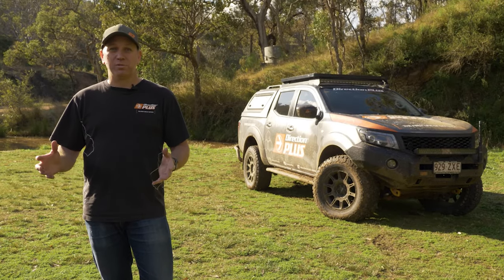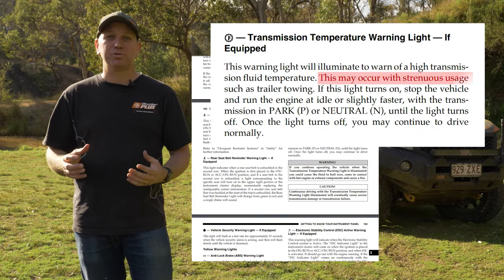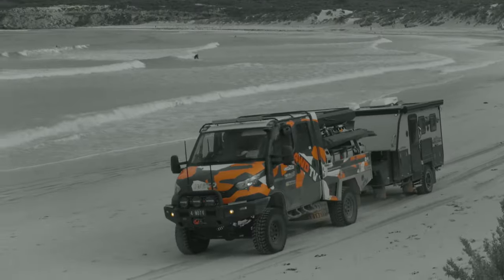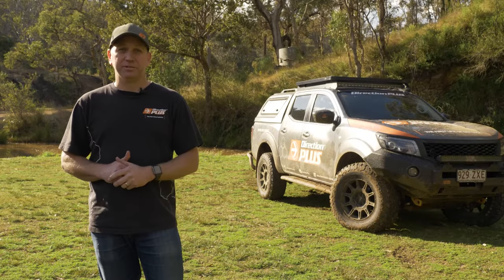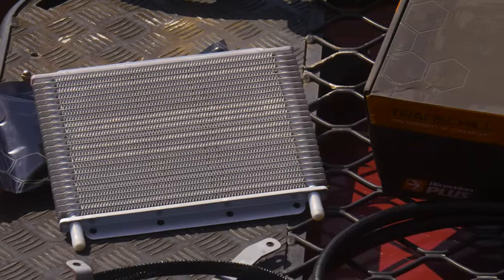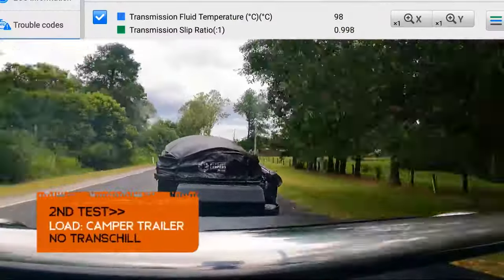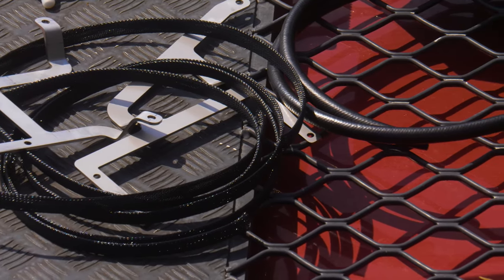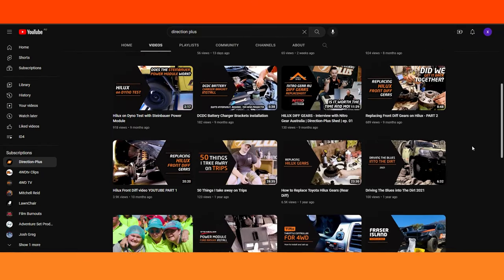Benefits of having a Transchill Transmission Cooler installed on your 4x4 | Short Video Jan2023